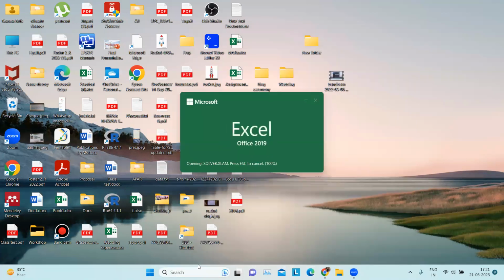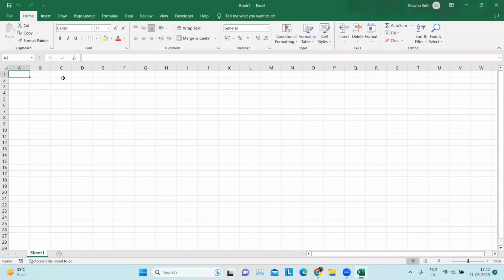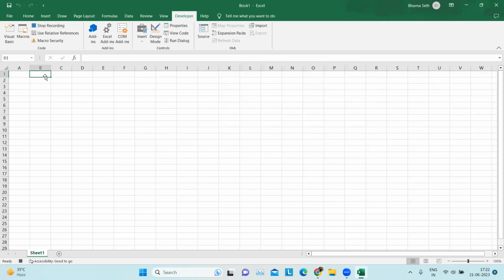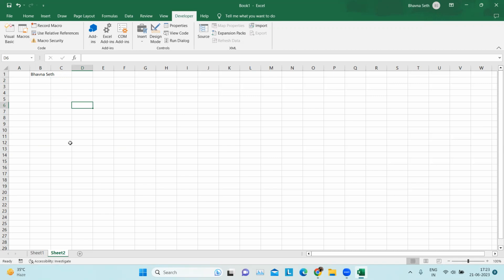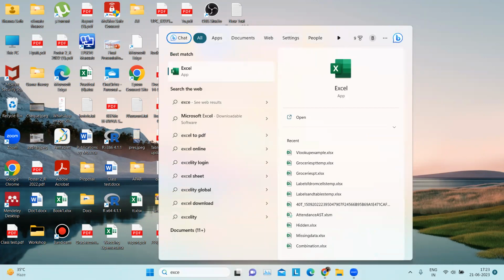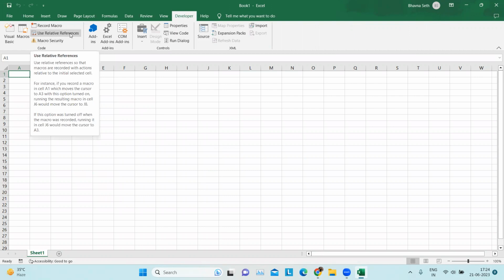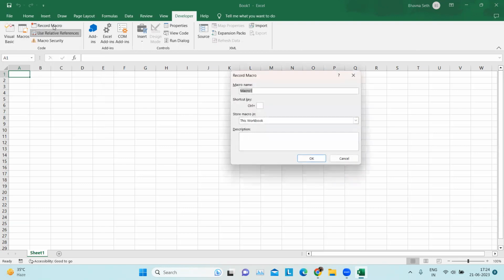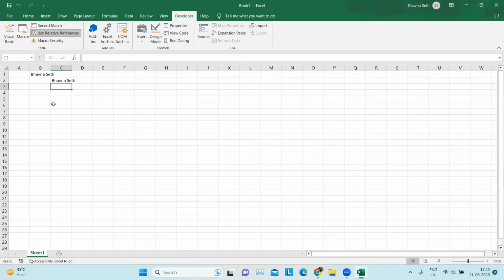video 5 : Absolute and Relative Macro